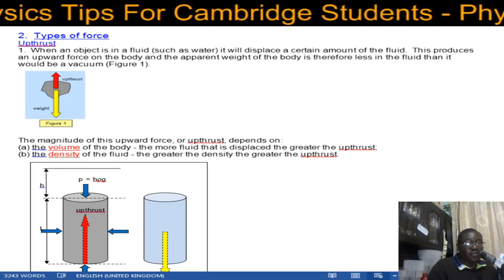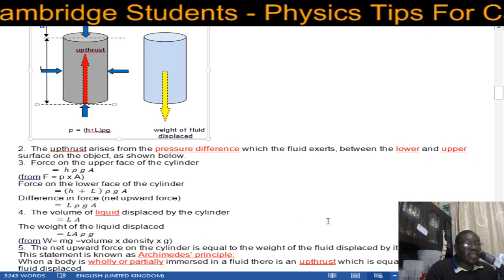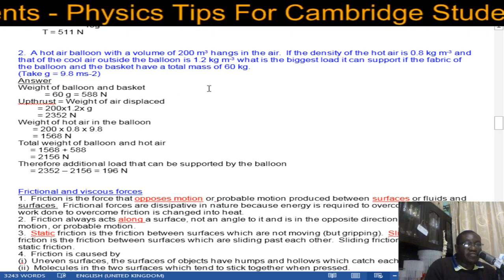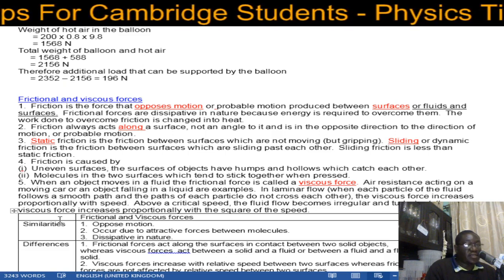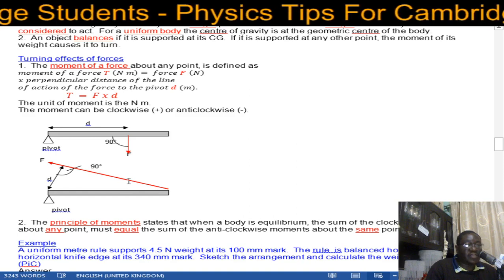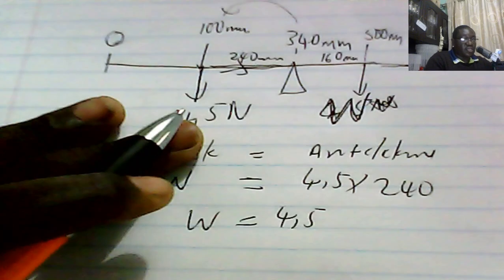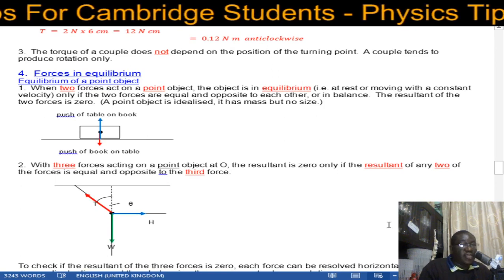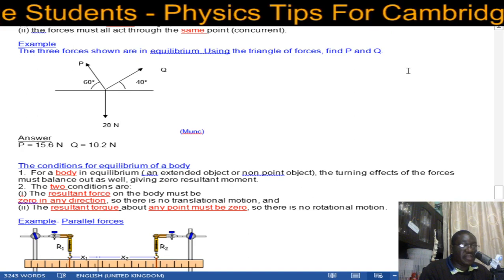AS Physics 9702 Forces and Equilibrium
AS Physics 9702 Buoyant Forces, Friction, Moments, Couples and Equilibrium